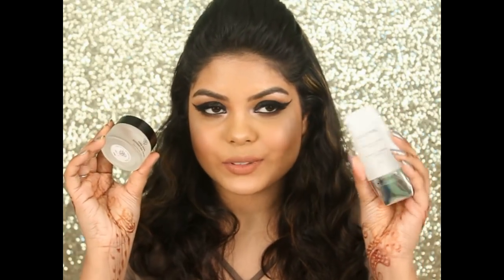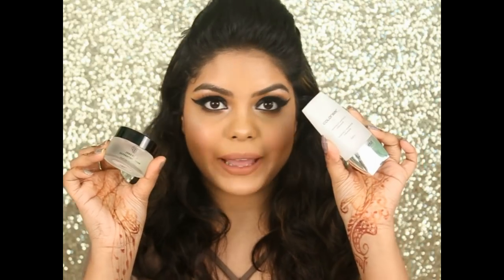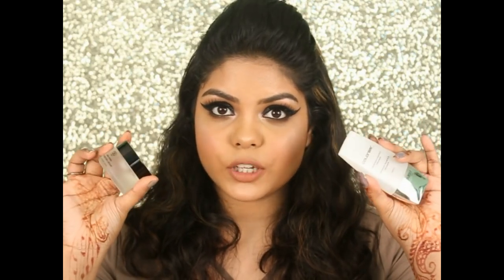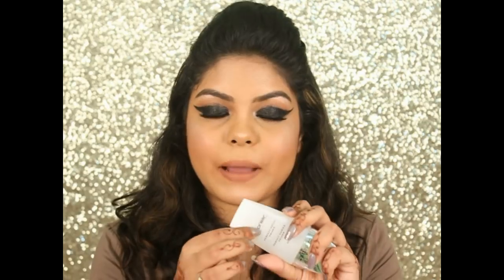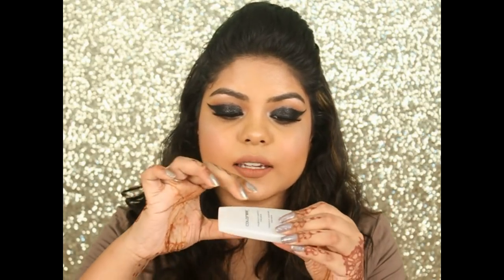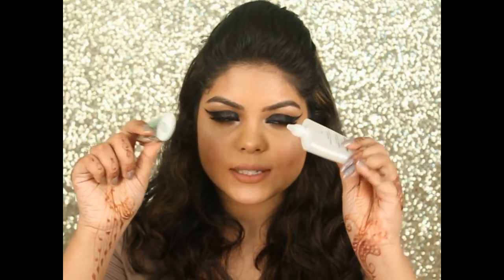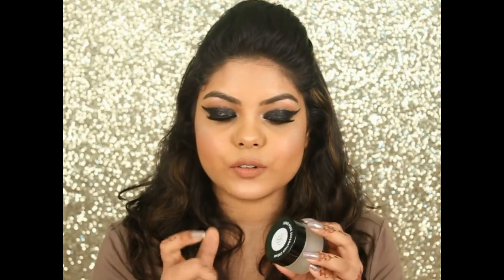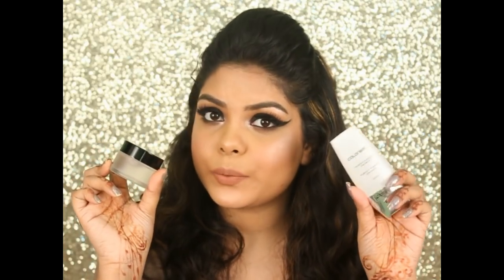BATTLE SERIES | OILY SKIN AND LARGE PORES? | COLOBAR VS PAC | KOLKATA INDIA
FIND OUT WHICH ONE IS BEST FOR OILY SKIN

COLORBAR PERFECT MATCH PRIMER 825/-

TAKECARE